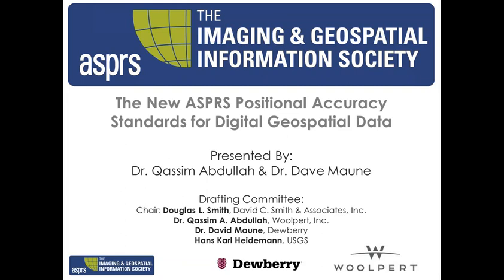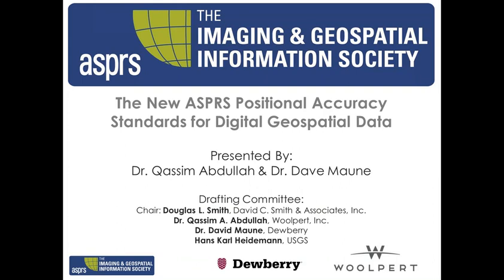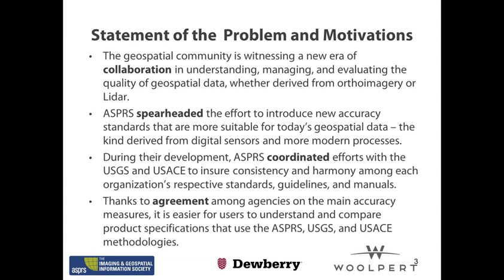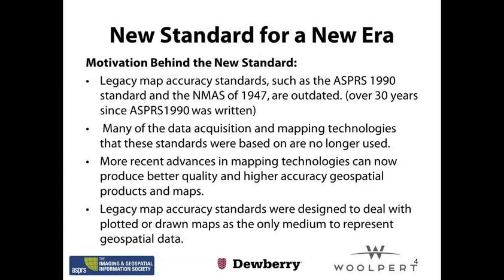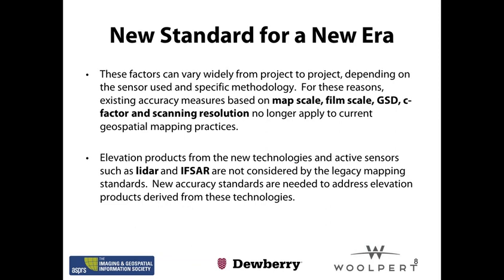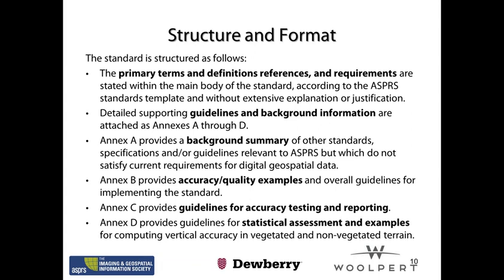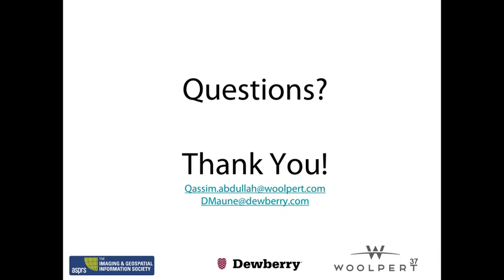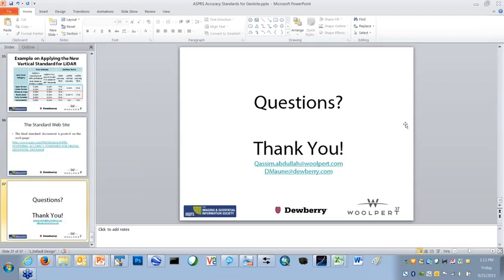20150925 New Positional Accuracy Standards for Digital Geospatial Data